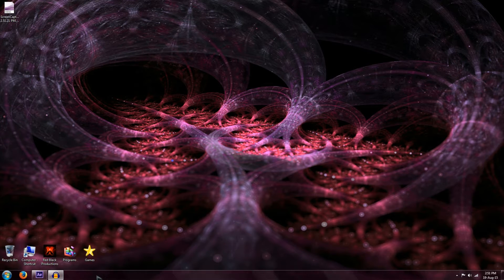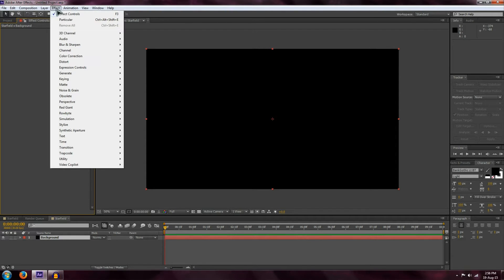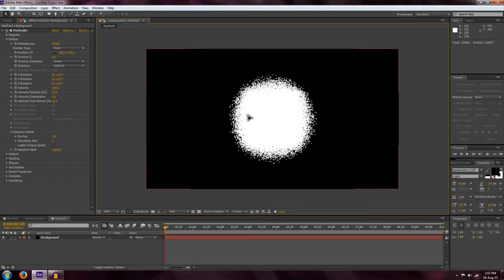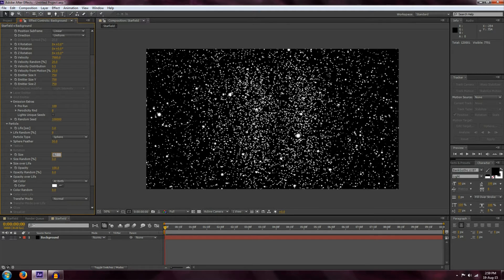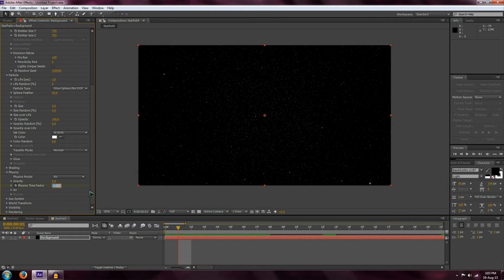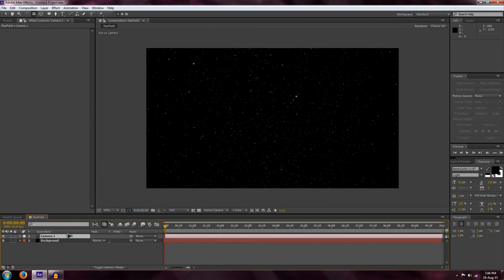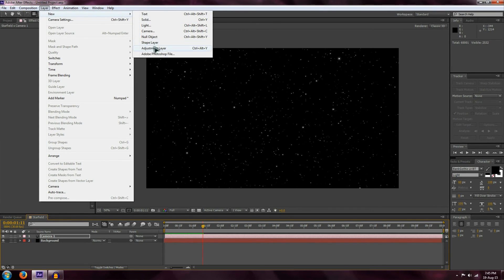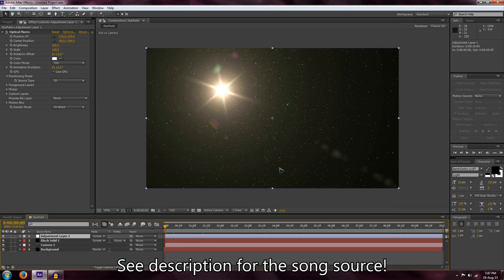How to create a starfield in After Effects CS6 using trapcode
How to make an animated star-field in Adobe After Effects CS6 using Trapcode Particular. An easy to follow tutorial with a foreground  star extra how to at the end!